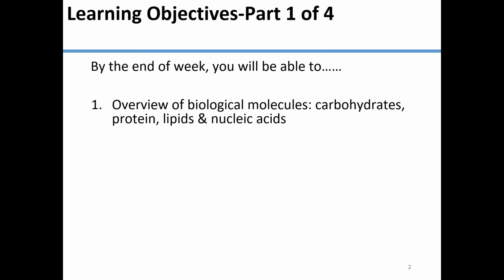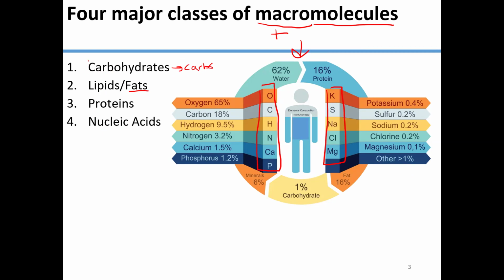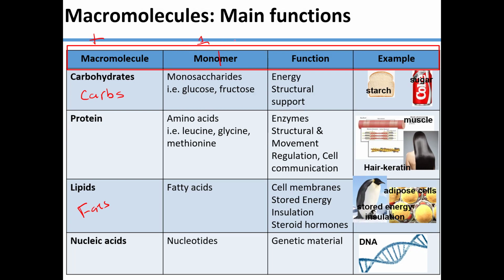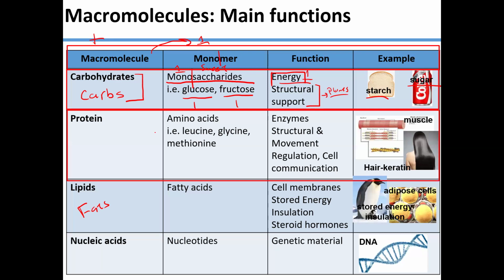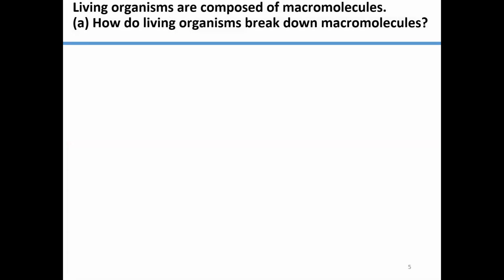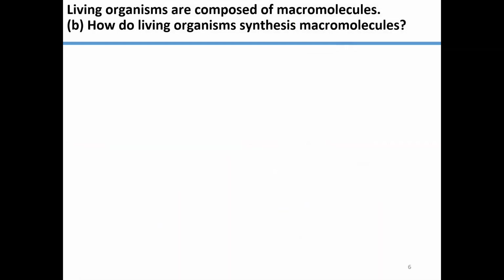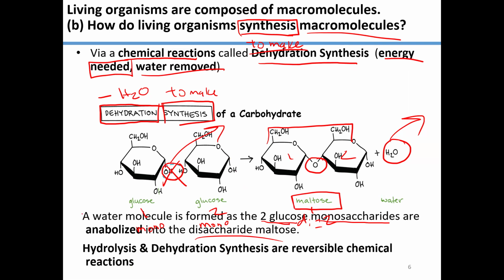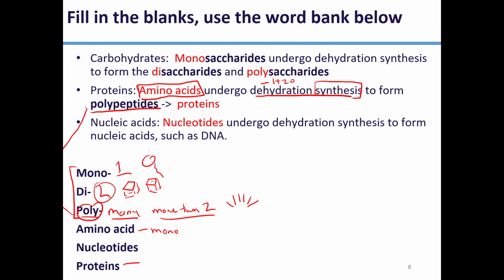Macromolecules intro pt.1